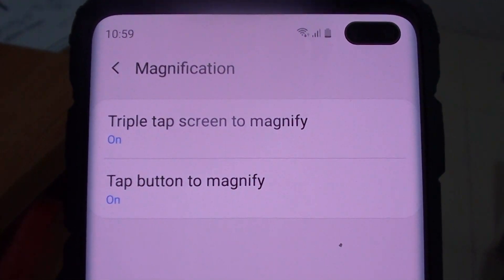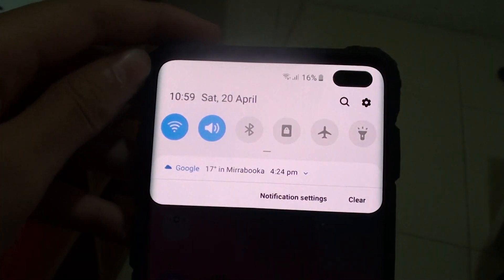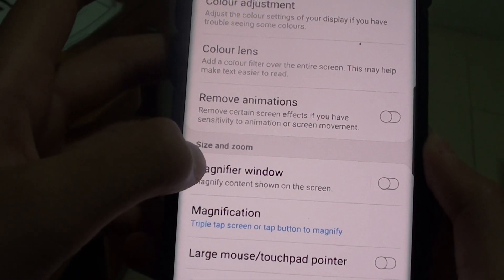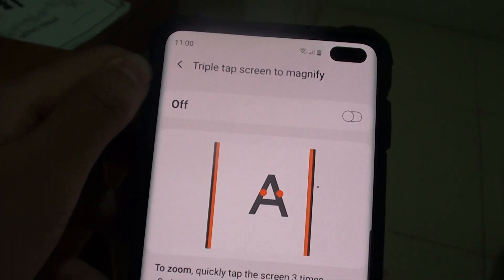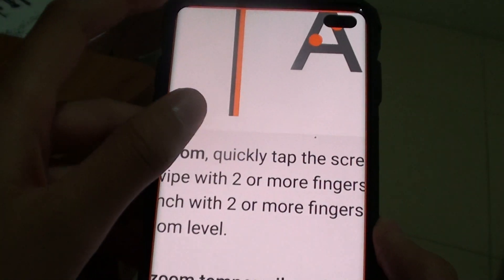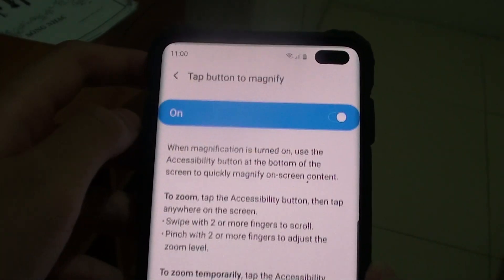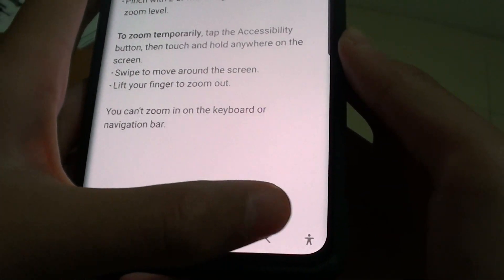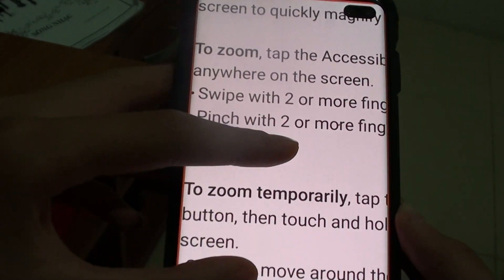Samsung Galaxy S10 / S10+: How to Enable / Disable Screen Magnification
See how you can enable or disable screen magnification on Samsung Galaxy S10 / S10+ / S10e.